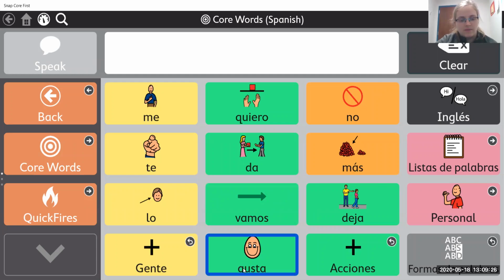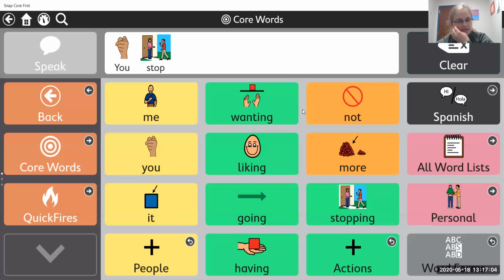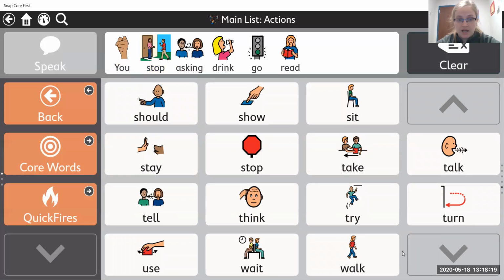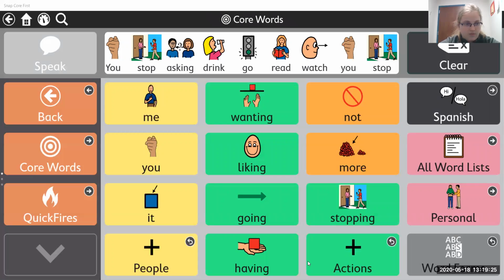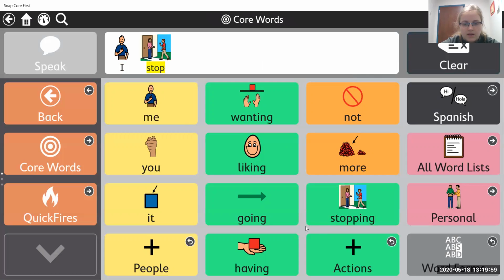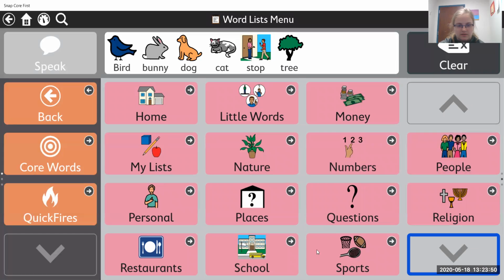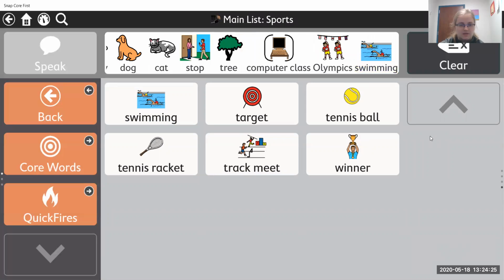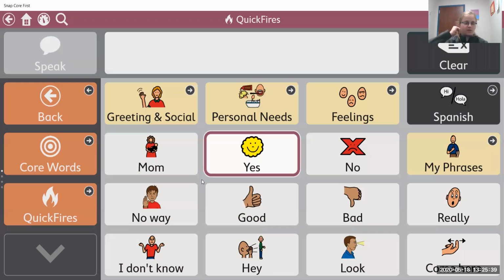Melanie Kruse - Stop, All Done, No